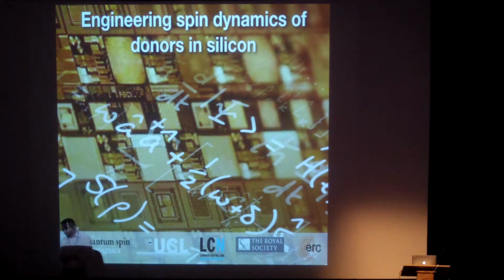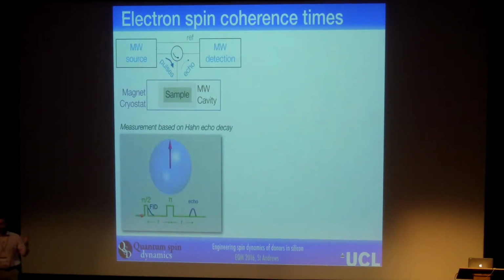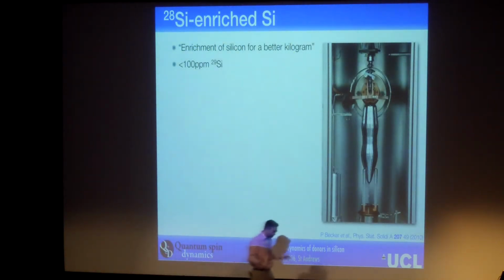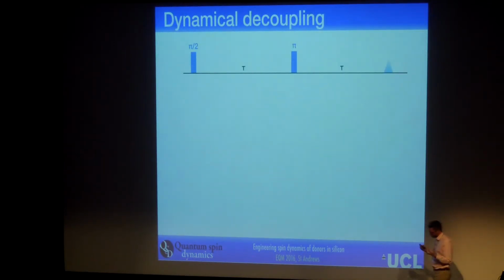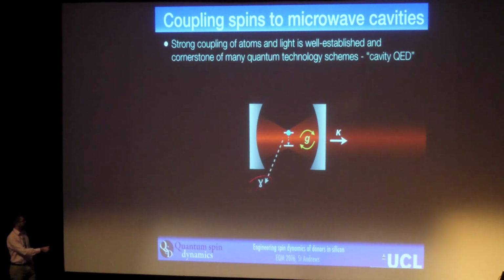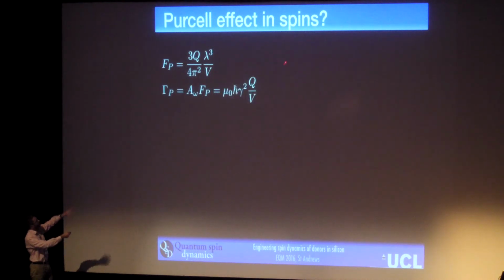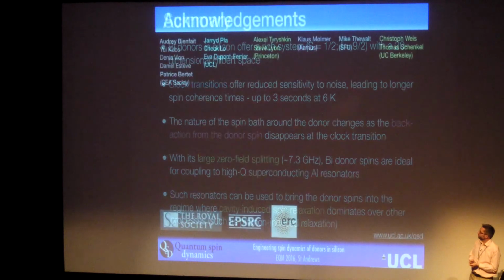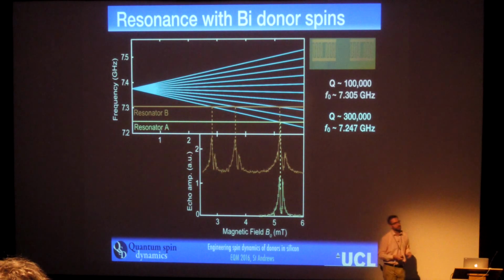EQM2016 - John Morton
Engineering and exploiting spin dynamics of donors in silicon